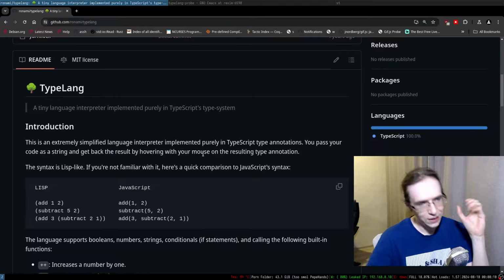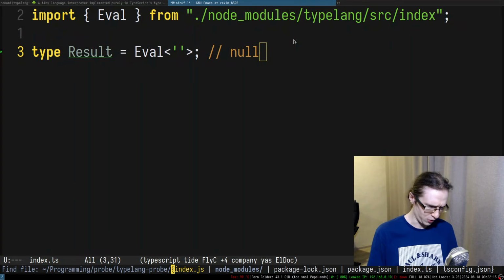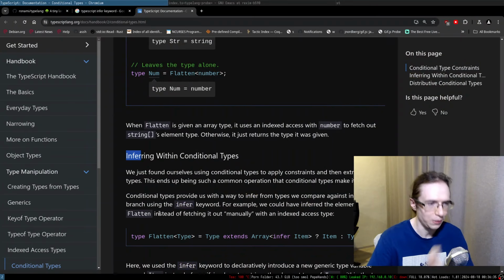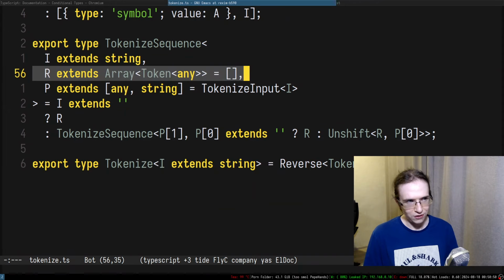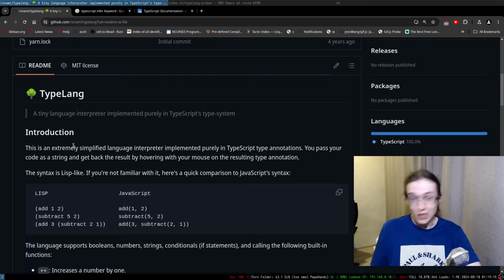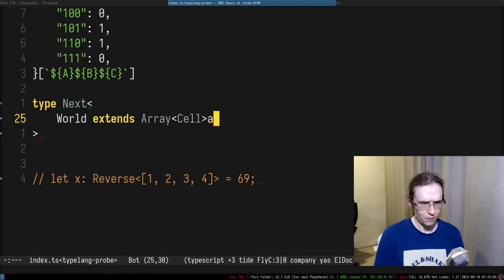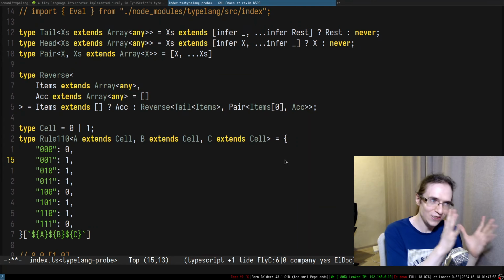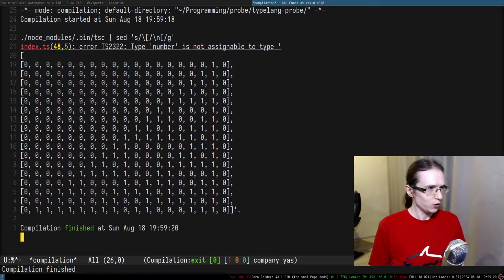I Wrote Superhuman Code By Hands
Chapters:
- 00:00:00 - Live Session
- 01:26:24 - Offline Footnote

Support:
- BTC: bc1qj820dmeazpeq5pjn89mlh9lhws7ghs9v34x9v9